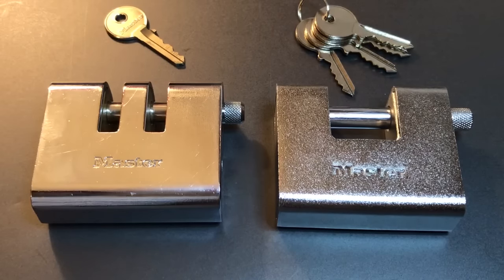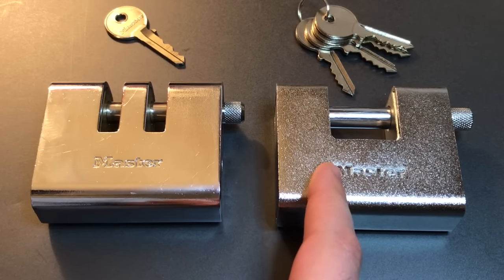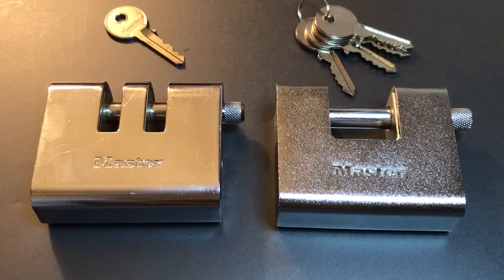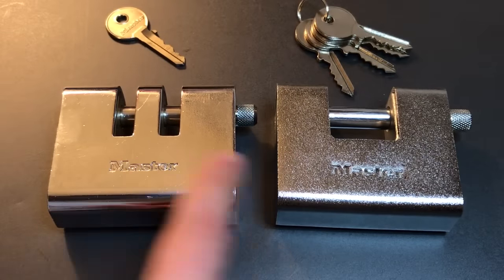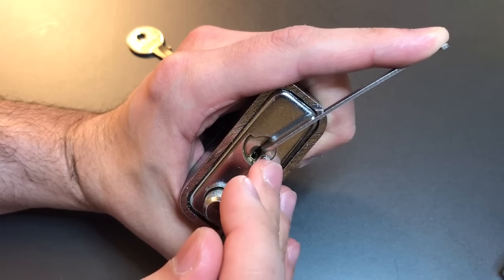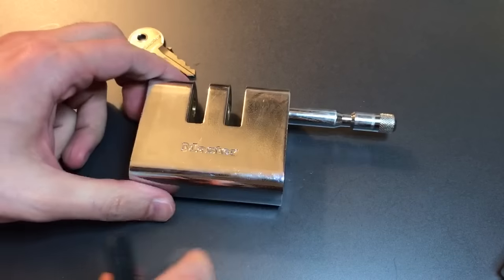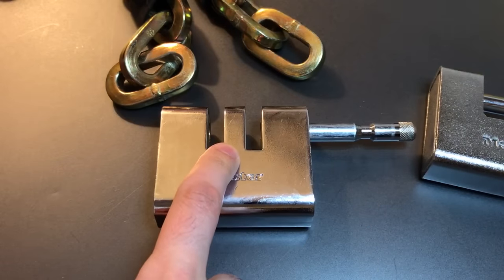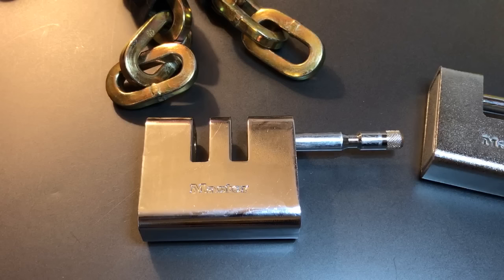[339] Master Lock Armored Shutter Lock Picked